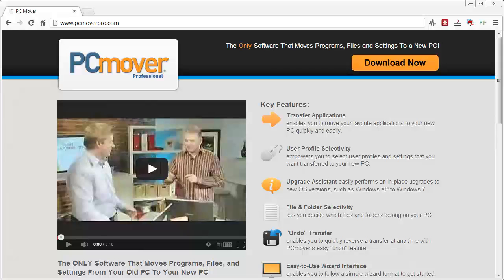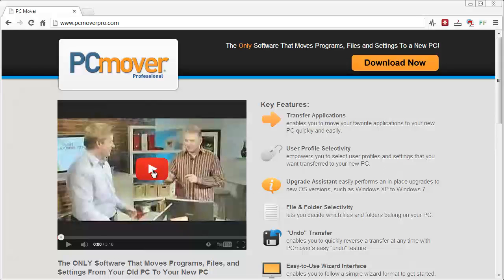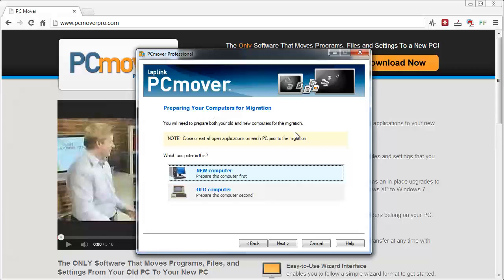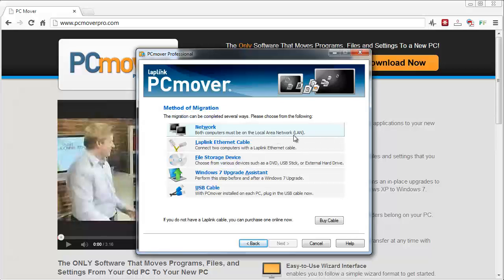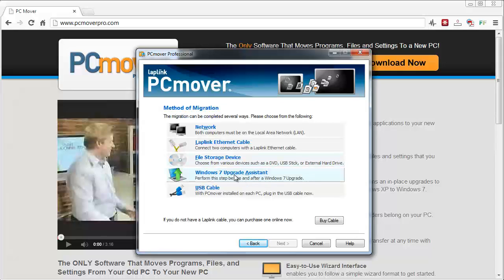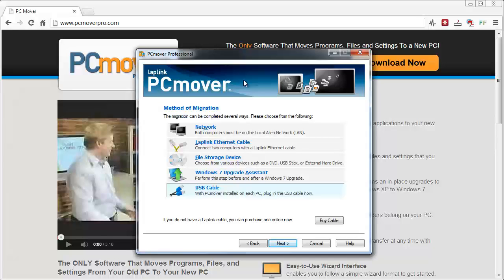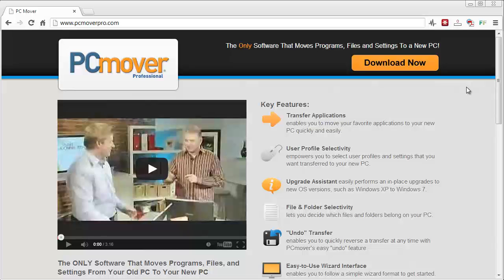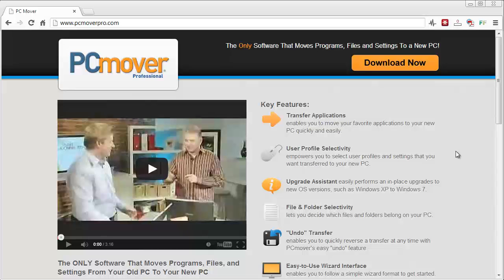PC Mover Professional Review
If you want to tranfer files from pc to pc, you can use this software and a cable and it will do all the work for you.  From email to your software and favorites, they will be easily transfered to your new computer with minimal effort.

PC Mover Professional
Transfer files from computer to computer
Transfer files from pc to pc
How to transfer files from computer to computer